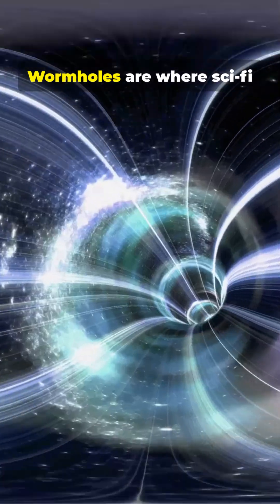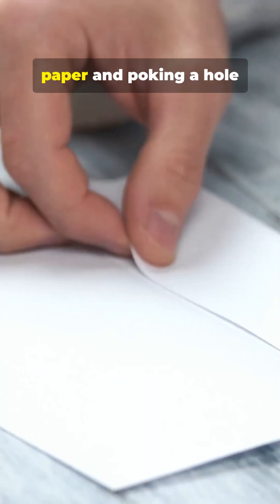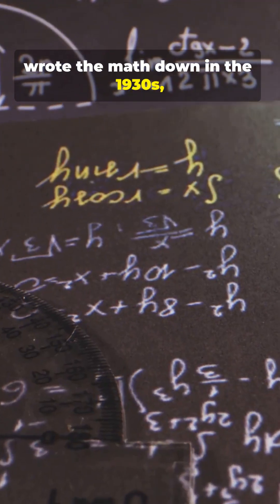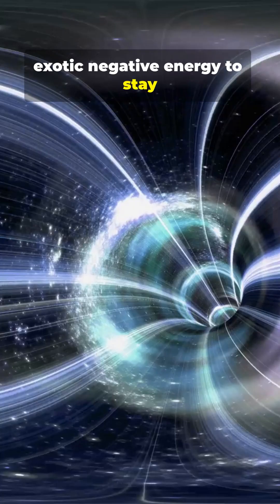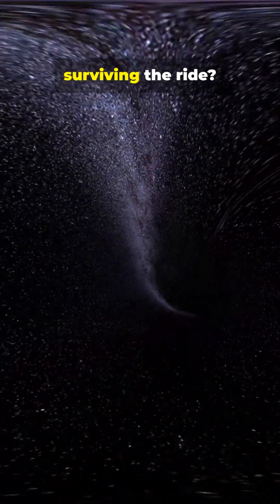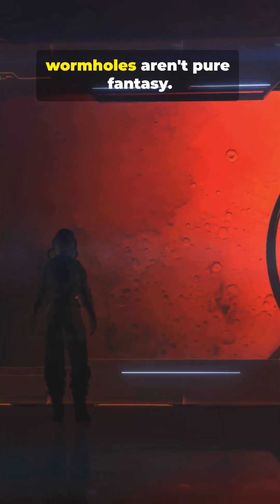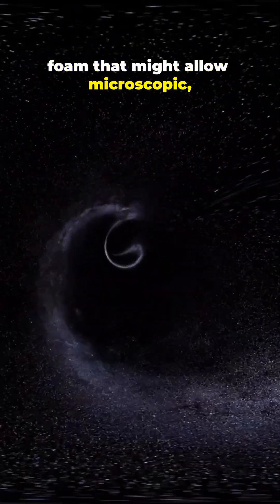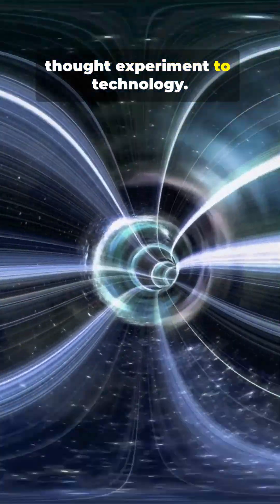Wormholes in60s: SPACE’ S SHORTCUT??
Wormholes in 60s: Space’s Shortcut? — Quick, cinematic breakdown of wormholes, Einstein-Rosen bridges, and whether they can really bend spacetime for instant travel. Hook: mind-bending visual of space folding. Myth-bust: separating sci-fi tropes (time-travel portals, easy shortcuts) from real physics (general relativity limits, exotic matter requirements). Fast-paced stock footage, crisp captions, and punchy facts to spark curiosity in 60 seconds. Perfect for space lovers, science fans, and Shorts viewers wanting bite-sized cosmic mysteries. Keywords: wormholes, spacetime, Einstein-Rosen bridge, black holes, time travel, general relativity.